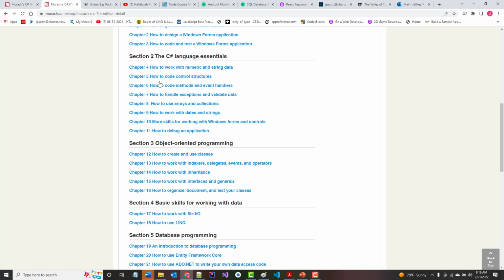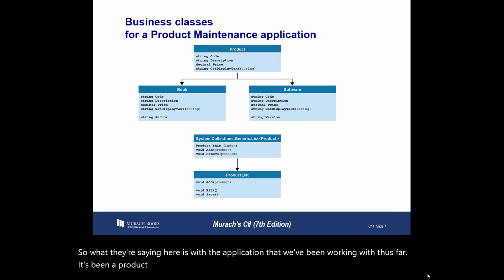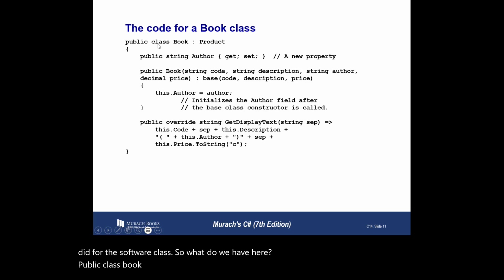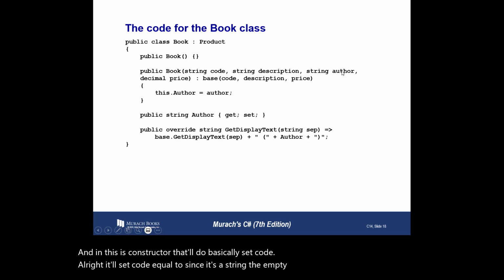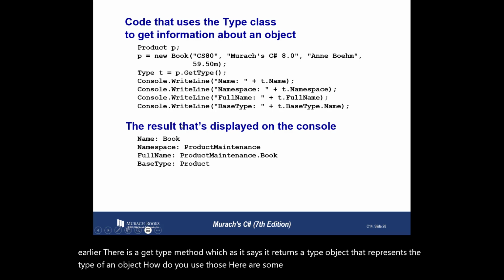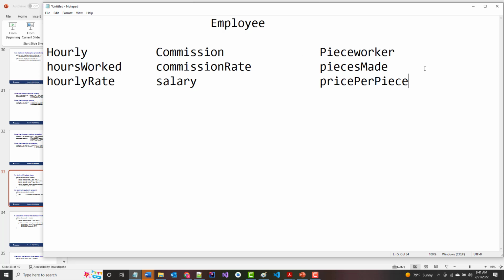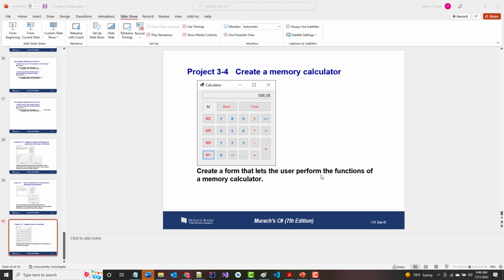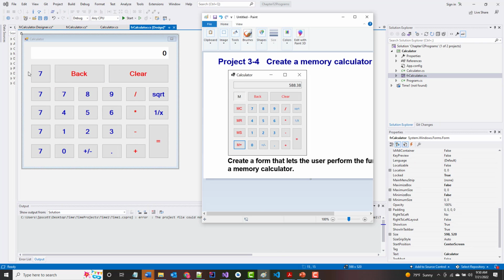AWD1100 - Chapter14 Part01